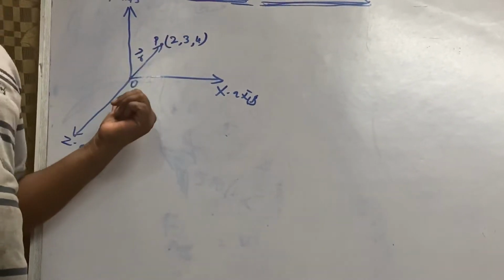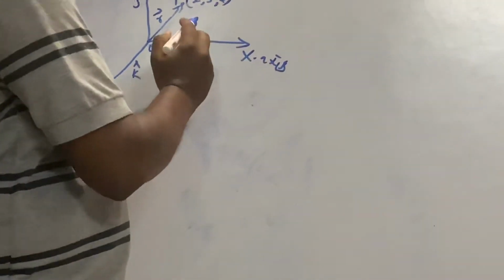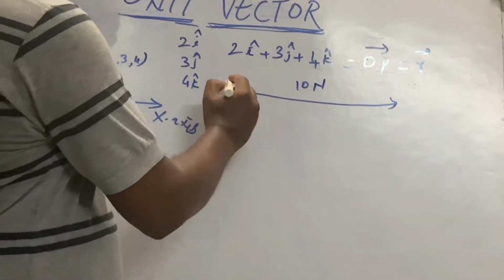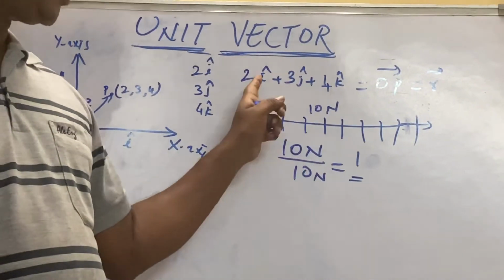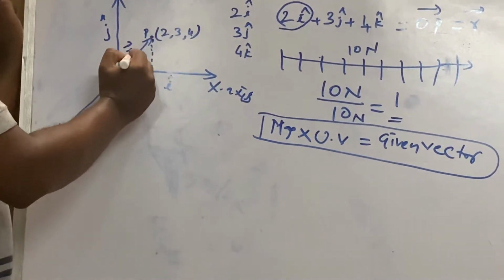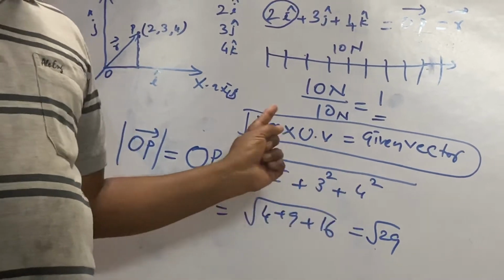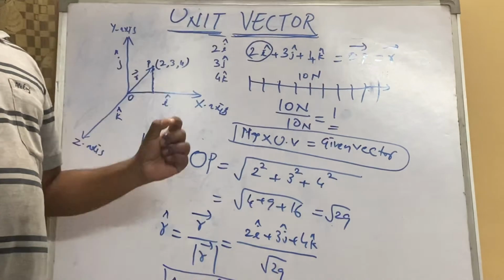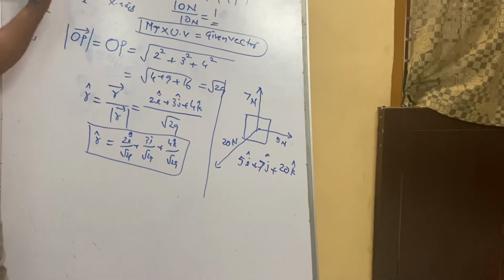IITJEENEET IIT JEE / NEET - unit vector - problems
Unit vector is a vector whose magnitude is unity, and it has no dimension that is unit less.  Its direction is along the direction of a given vector. A unit vector can be determined by dividing vector by its magnitude.